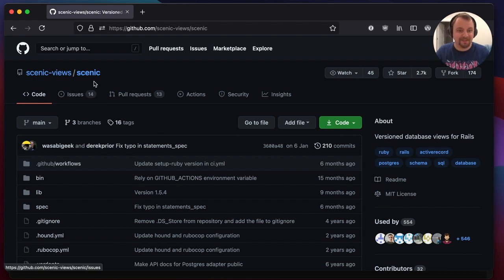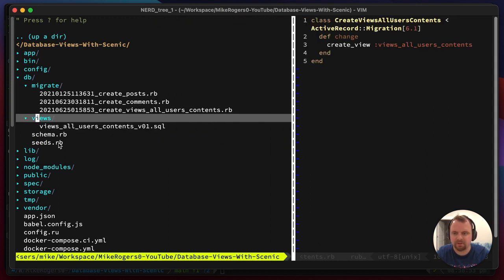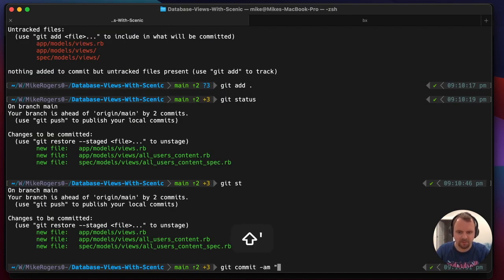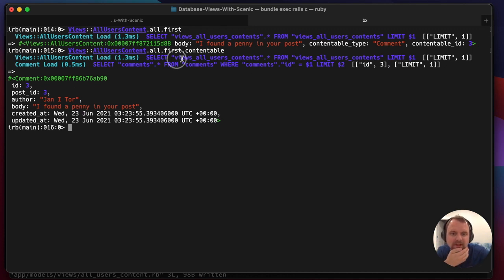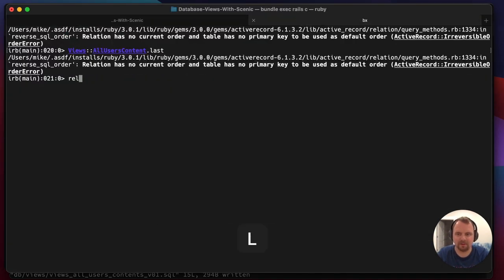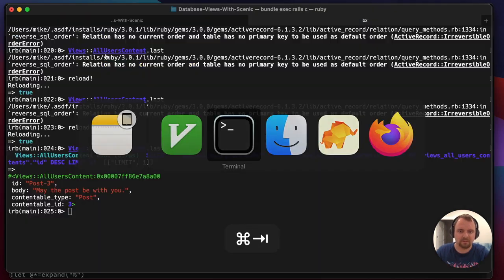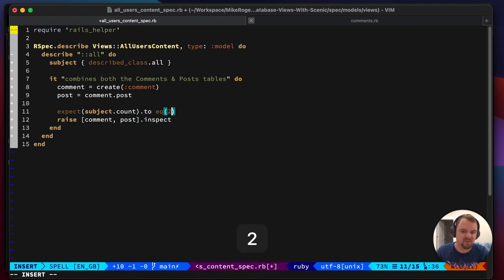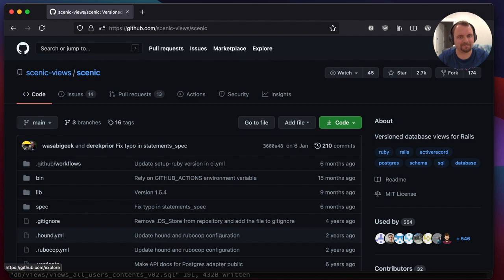How to Create Database Views using the Scenic Gem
In this tutorial we use the Scenic gem to create a Postgres Database View to view the contents of multiple tables at the same time.

Then I make it awesome & test it with RSpec.

# Sources

# Chapters

0:00 -  What are we going to do
1:41 -  Adding Scenic Gem and Database View
4:20 -  Accessing our Database view like a normal Rails Model
6:22 -  Using a polymorphic relationship to load the original object
11:16 -  Adding a primary key to our Database View
14:46 -  Testing our view with RSpec
19:06 -  Why make models read only
20:36 -  Adding created_at & updated_at fields